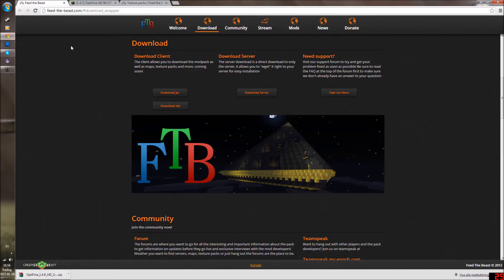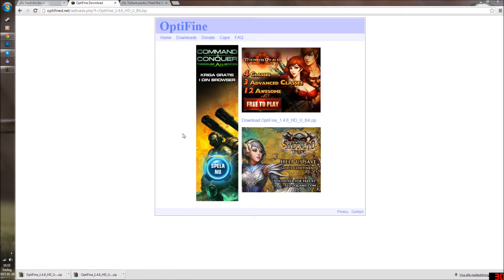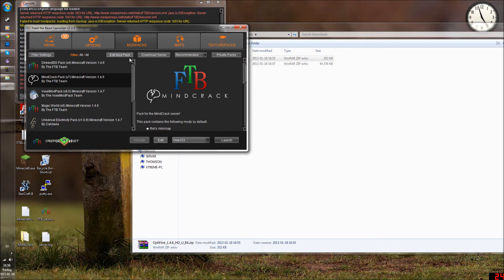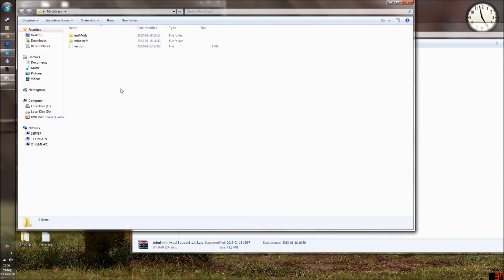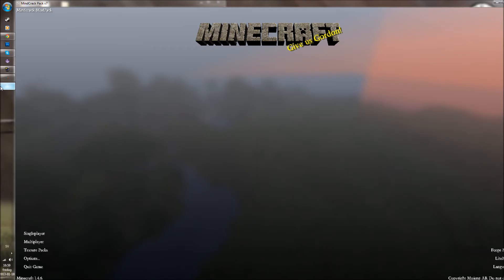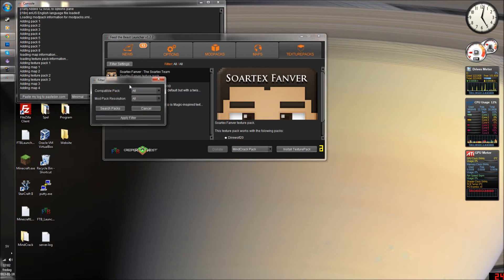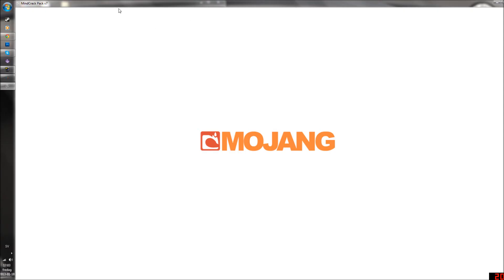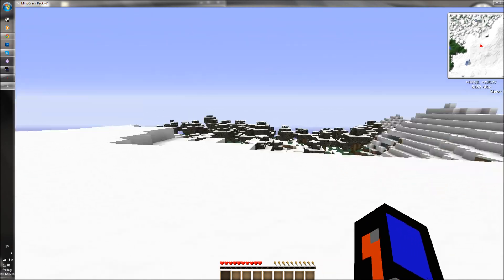[FTB Tutorial][1.4.6] Install Optifine And Texture Pack